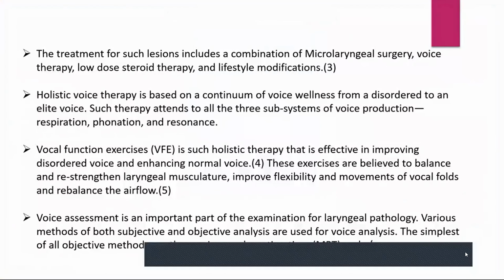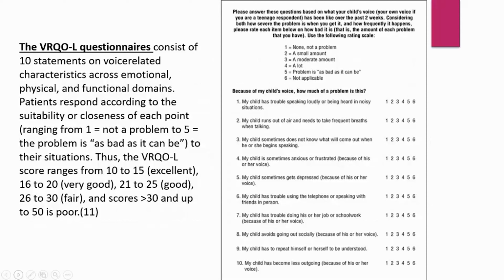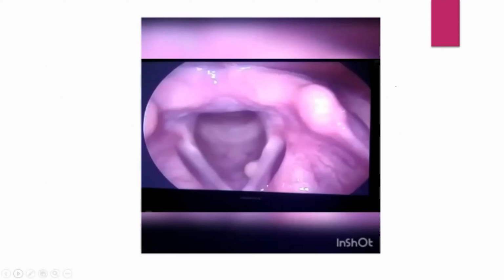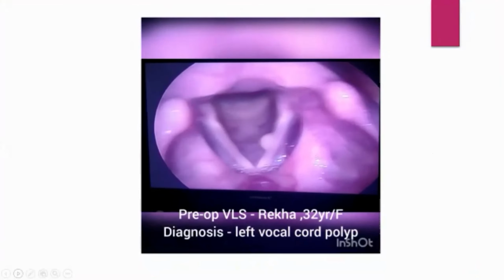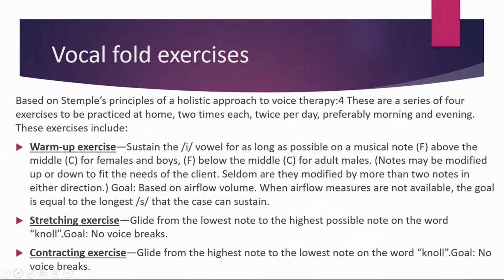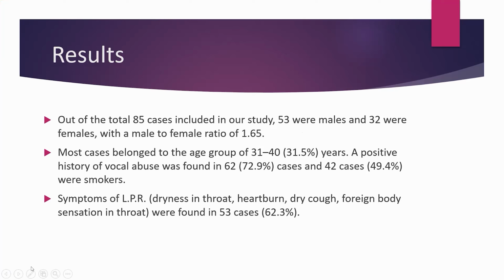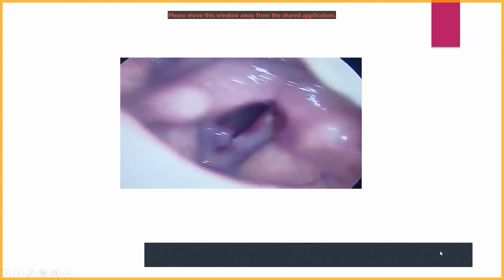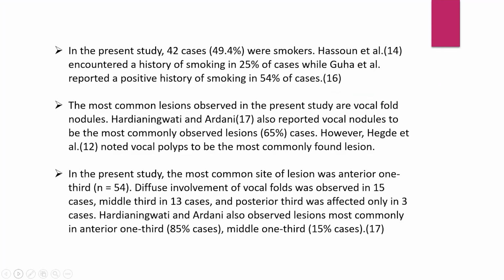Stroboscopic and voice analysis for outcome assessment of intervention...| Otorhinoalryngology 2022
Presentation Title: Stroboscopic and voice analysis for outcome assessment of intervention in cases with benignvocal fold lesions
Speaker Name: Aparaajita Mundra

Scientex Conferences successfully hosted the “2nd International Webinar on Otorhinoalryngology” on November 25-26, 2022 as per the time zone (GMT+1) and it was a great success where eminent keynote speakers from various universities addressed the gathering.

With the grand success of Otorhinolaryngology 2022, we are glad to announce our next upcoming conference “3rd International Webinar on Otorhinolaryngology” which has been scheduled during December 04-05, 2023 at GMT+4 time zone.

About Webinar | otorhinolaryngology conferences | ENT conferences
Happy to welcome all the otorhinolarygologist to participate in virtual conference scheduled from December 04-05, 2023 at GMT+4 time zone.